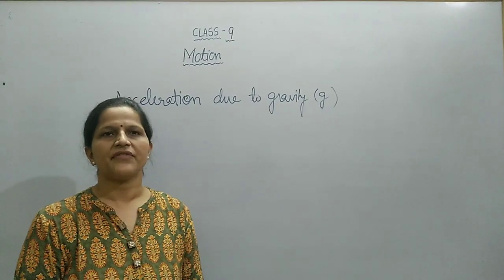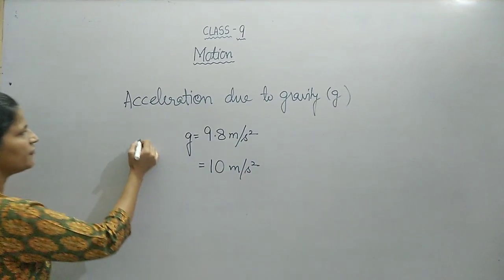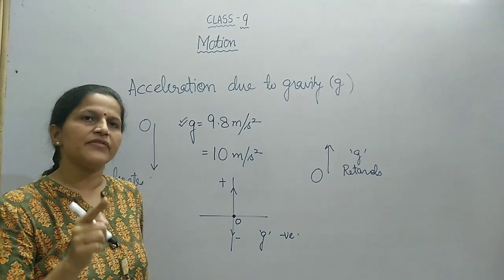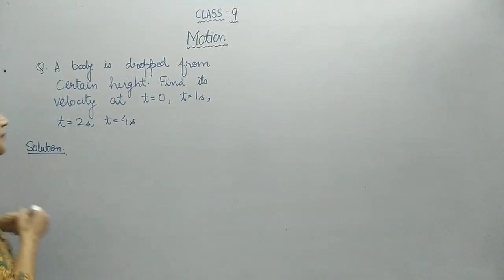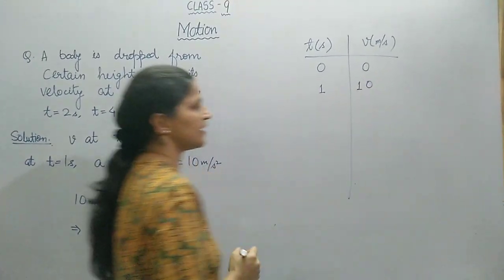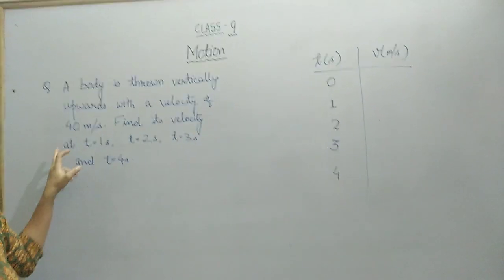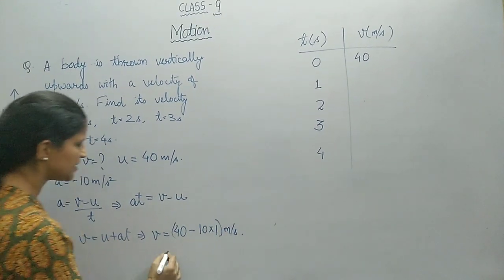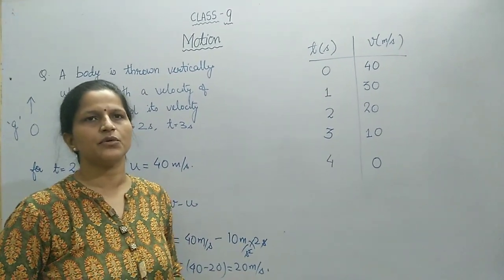Class 9 Physics, Chapter- Motion ( Lecture 5) : Acceleration due to gravity.